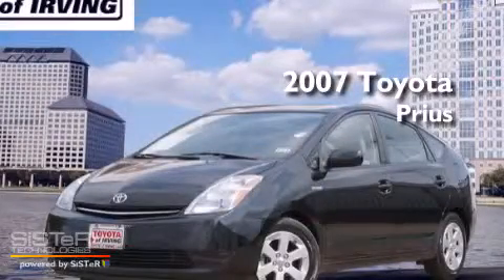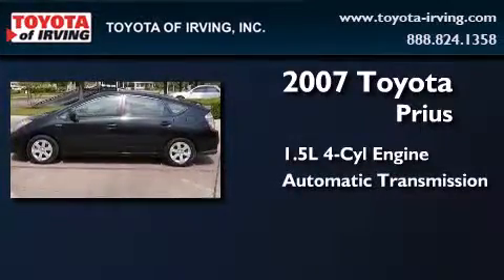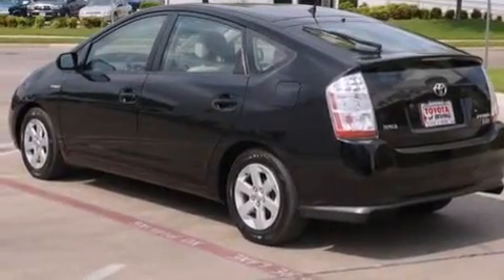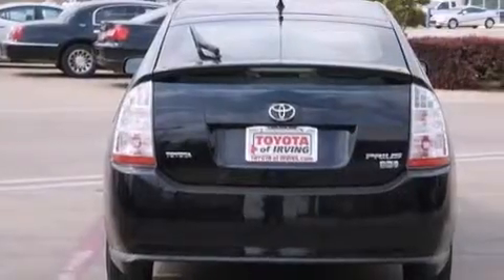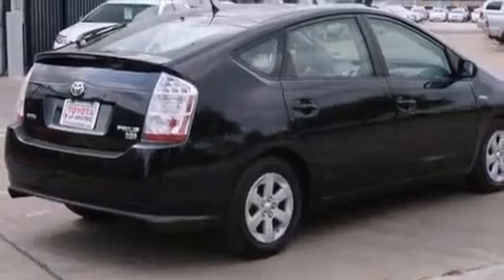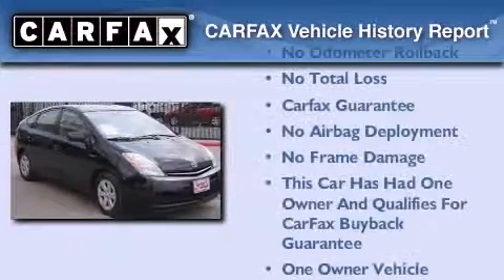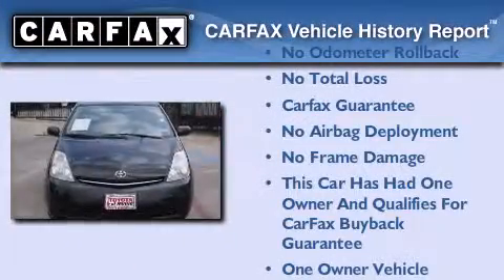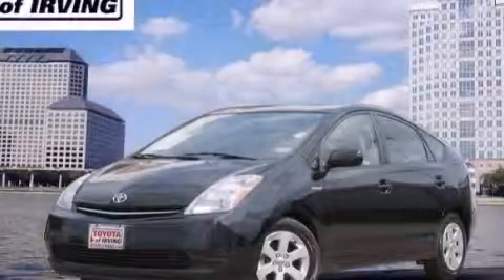2007 Toyota Prius Dallas TX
We've been honored to serve the Irving TX area , we promise that your experience at our dealership will exceed your expectations ! Year : 2007 Make : Toyota Model : Prius Engine : Gas/Electric I4 1.5L/91 Trans . : Variable Exterior : Black Miles : 87,719 Toyota of Irving 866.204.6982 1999 W. Airport Frwy Irving , TX 75061 Used 2007 Toyota Prius Irving TX